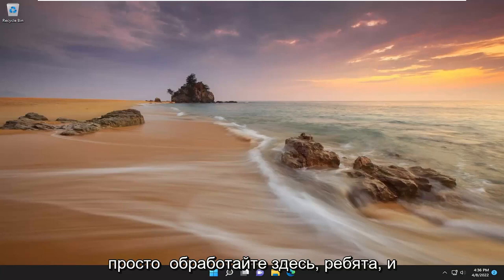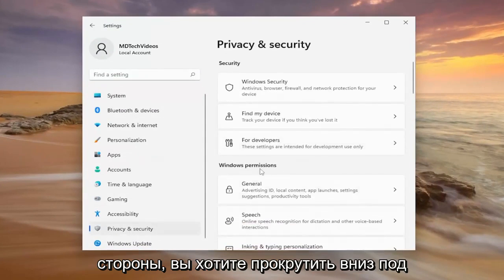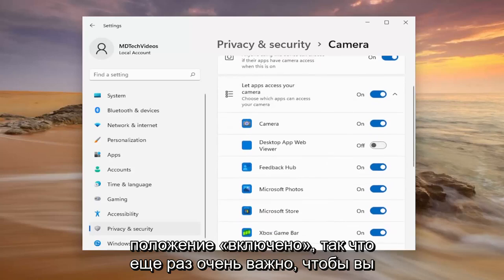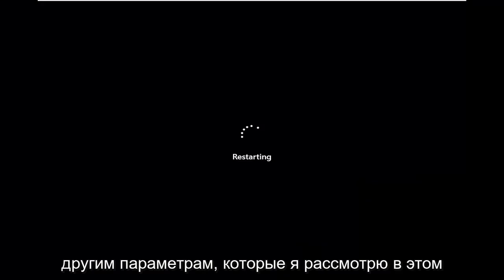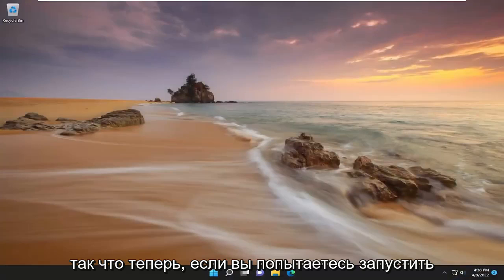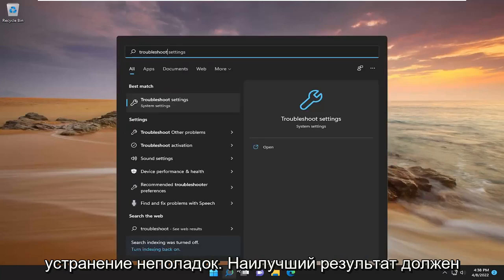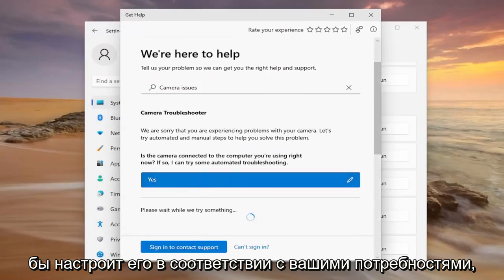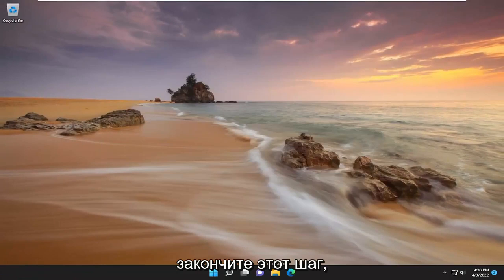Как исправить неработающую камеру Discord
Веб-камера Discord не работает в Windows 11 FIX [Учебник]

Если ваша веб-камера не работает с Discord, вы ограничены тем, что можете делать в приложении. Вопреки тому, что вы можете подумать, проблемы с веб-камерой могут быть не связаны с оборудованием. Есть несколько простых вещей, которые вы можете попробовать, чтобы приложение распознало вашу веб-камеру.

Ознакомьтесь с советами, рекомендациями и решениями, которые заставят вашу веб-камеру работать в кратчайшие сроки. Обратите внимание, что большинство этих проблем связано с ошибками программного обеспечения или отсутствием обновлений.

Камера вашей системы/устройства не работает с Discord? Эта проблема возникает, когда пользователь пытается использовать камеру системы/устройства в видеовызове Discord, но камера не работает, и пользователь просто видит черный или зеленый экран. Пользователь с другой стороны видит черный экран с бесконечным сообщением о загрузке. О проблеме сообщалось во всех основных операционных системах со всеми вариантами камеры (встроенной или веб-камерой). Причинами этой проблемы могут быть устаревшая операционная система, поврежденные драйверы камеры, поврежденная установка Discord или неправильные настройки Discord.

Бывают редкие случаи проблем, связанных с оборудованием, поэтому обязательно проверьте веб-камеру на наличие видимых повреждений.

Камера вашей системы/устройства может не работать в Discord, если ОС вашей системы/устройства устарела. Более того, поврежденные драйверы камеры или поврежденная установка Discord также могут привести к тому, что камера не будет работать.

Проблема возникает, когда пользователь пытается использовать камеру системы/устройства в Discord, но камера не работает (иногда затронутый пользователь просто видит черный или зеленый экран). Другая сторона не может видеть пользователя, а просто черный экран с бесконечным экраном загрузки. О проблеме сообщается во всех основных операционных системах (Windows, Mac, Linux, Android, iOS и т. д.) со всеми вариантами камер (встроенных или внешних).